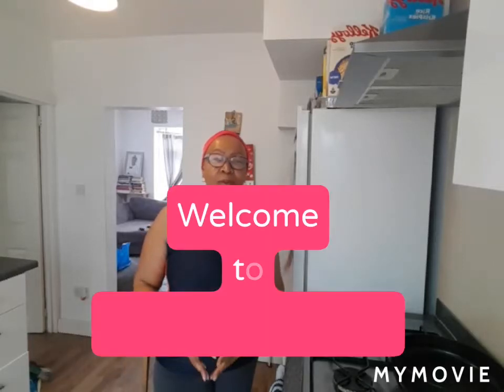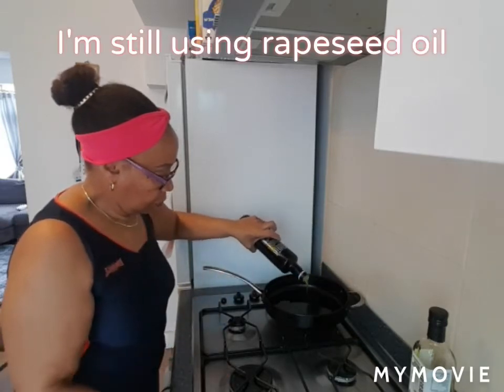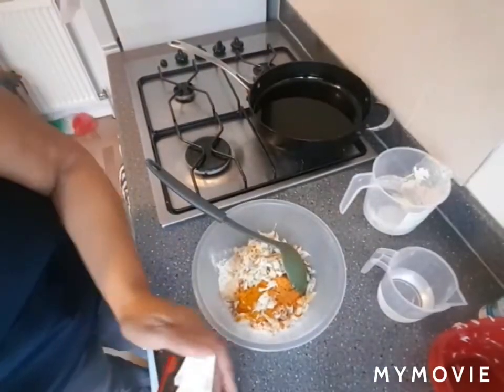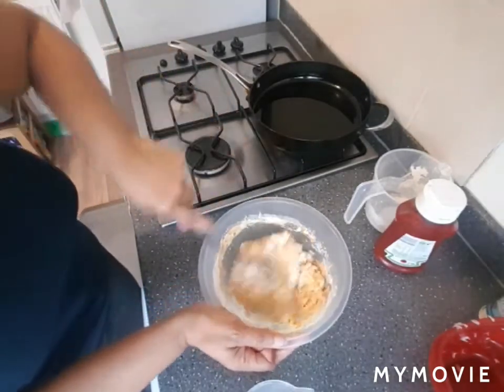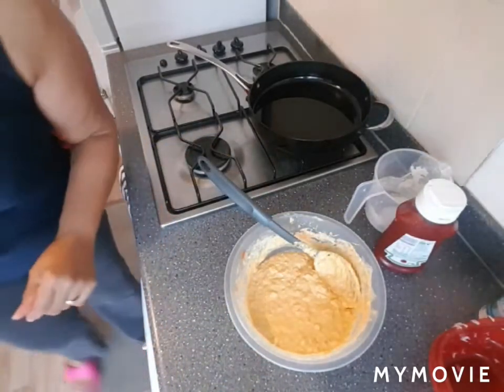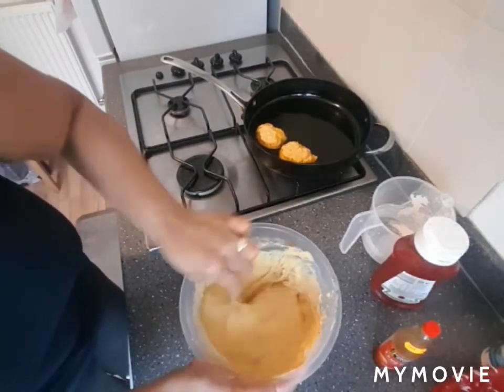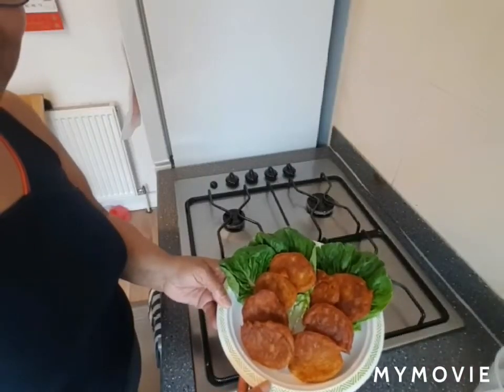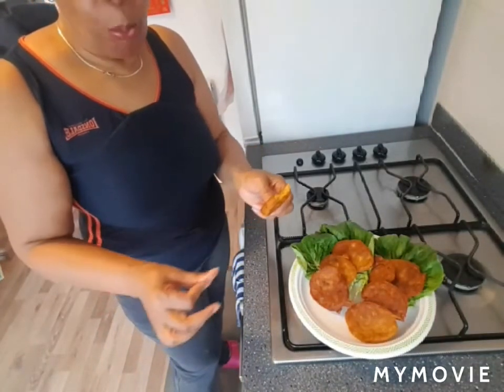Jamaican style Salt fish fritters